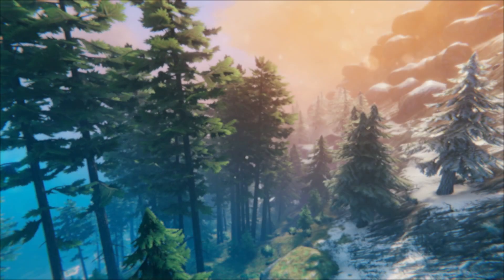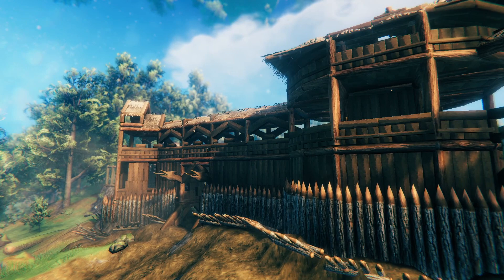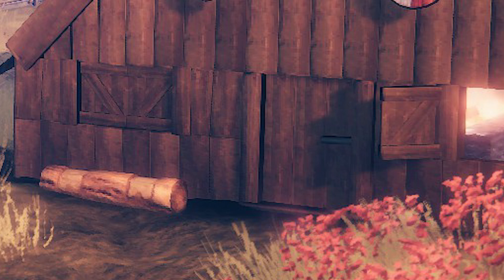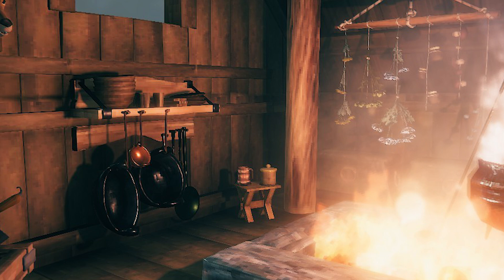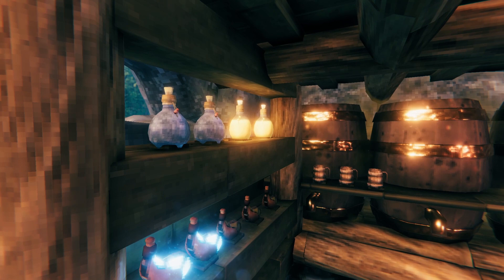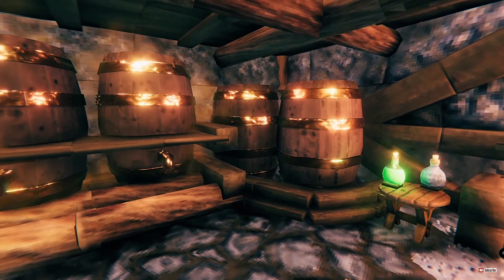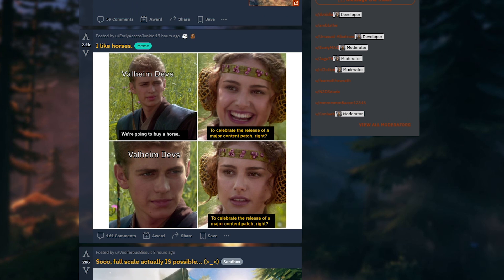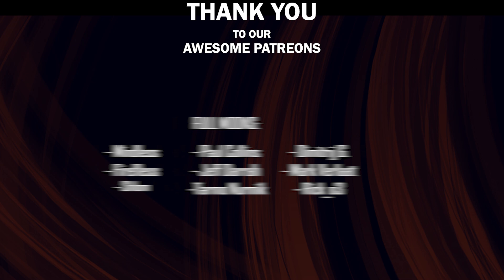Valheim Hearth and home news update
We've got new Valheim news about the hearth and home update along with A lot of new images and info!

Today we're going to be looking at the official game news that we received today along with the patch notes from yesterday!